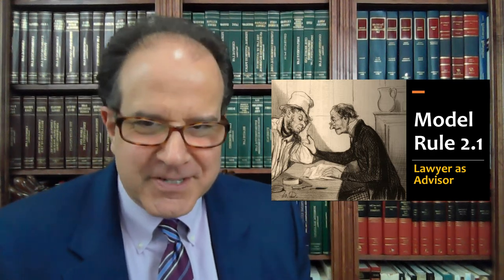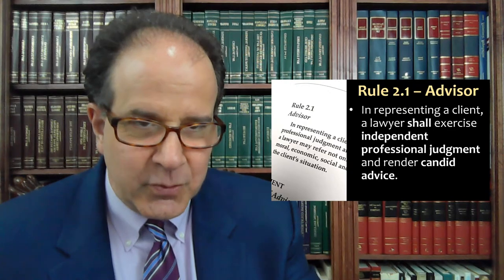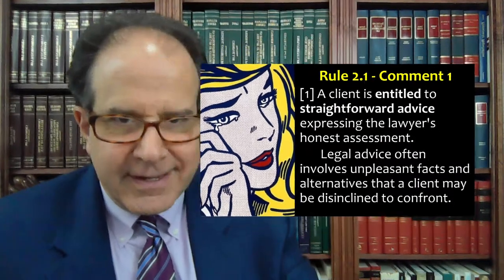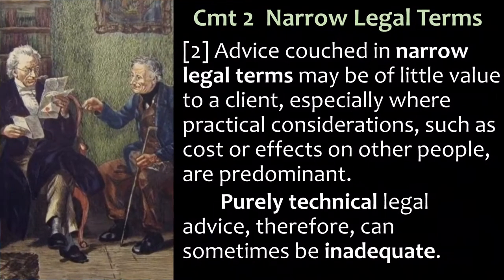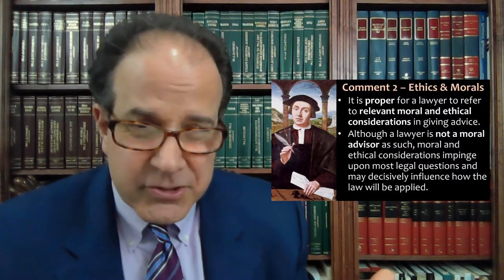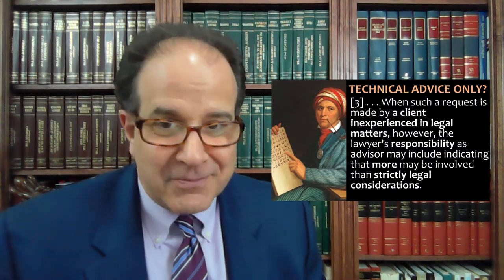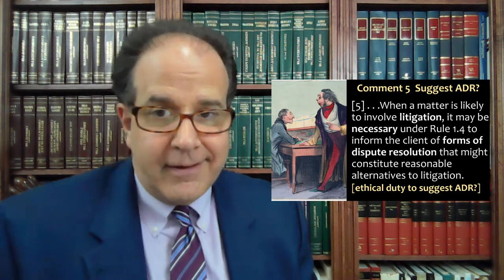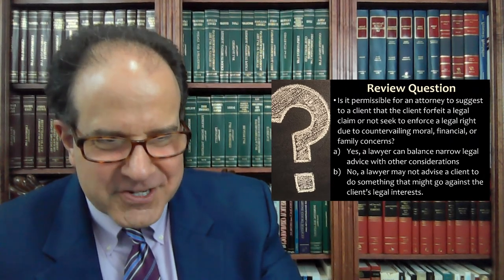Model Rule 2.1 - Lawyer as Advisor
MPRE & Professional Responsibility course lecture video about ABA Model Rule 2.1 - Lawyer as Advisor - ethical parameters when giving client advice, including non-legal advice.